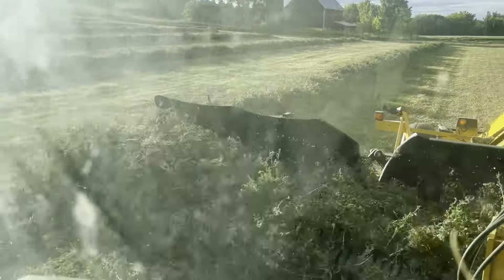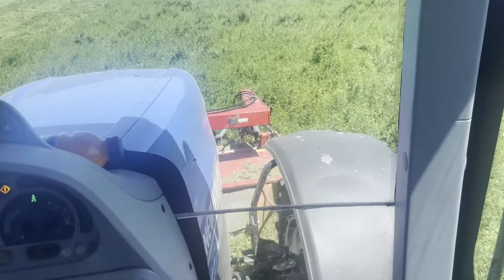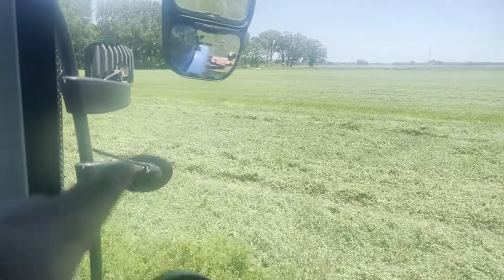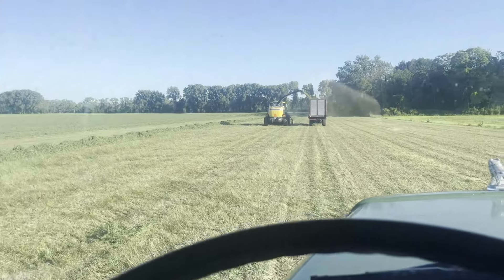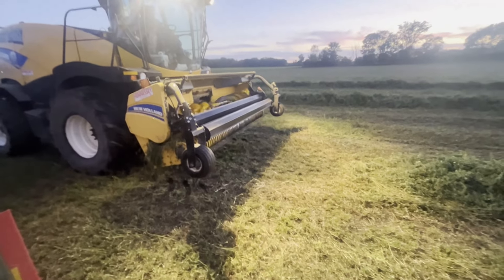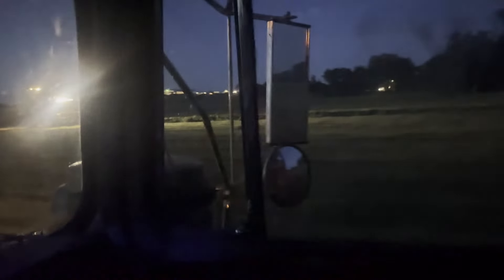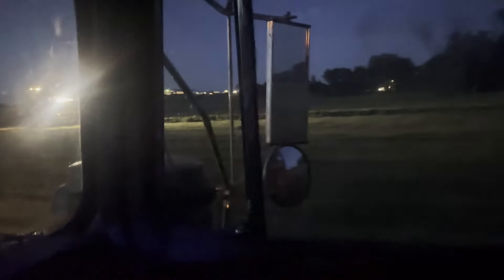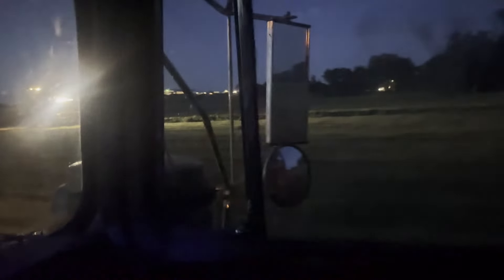Finishing First Crop Hay (Part 1)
In this video we get back to chopping hay. And also get some insider on our farm camp.